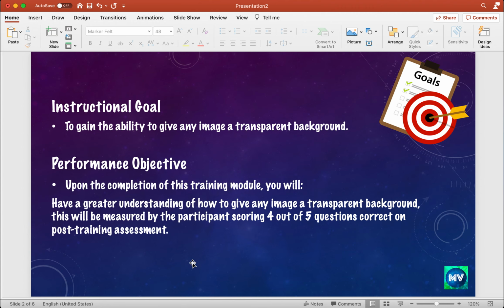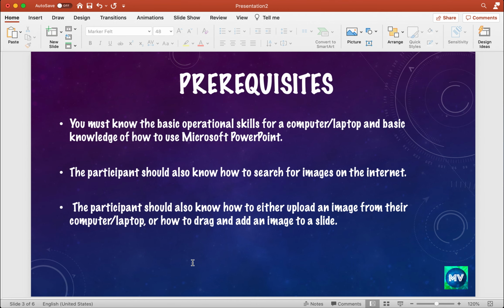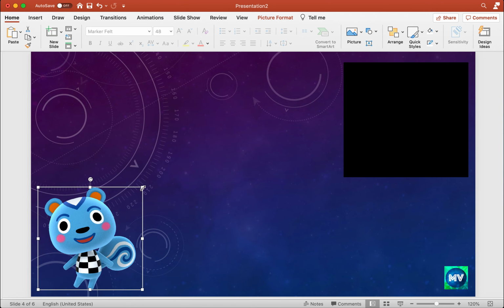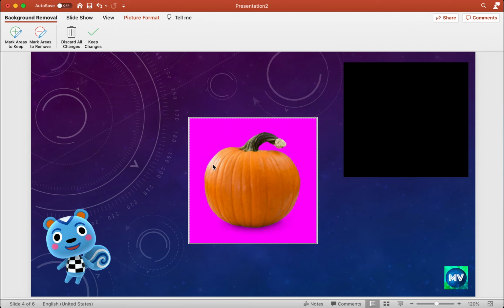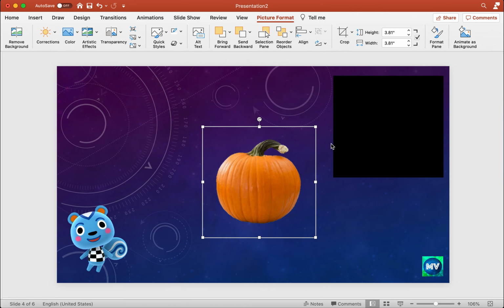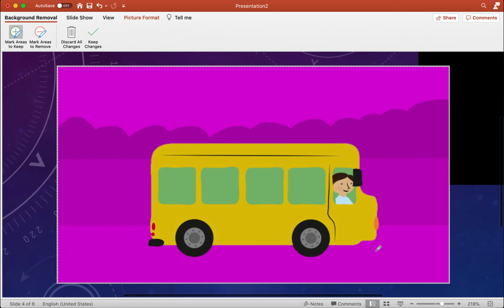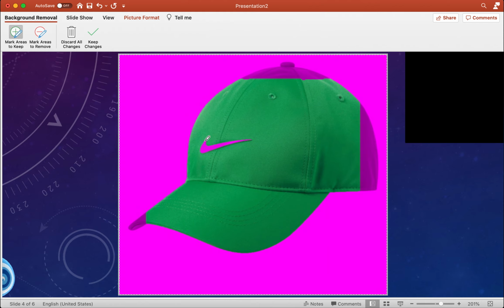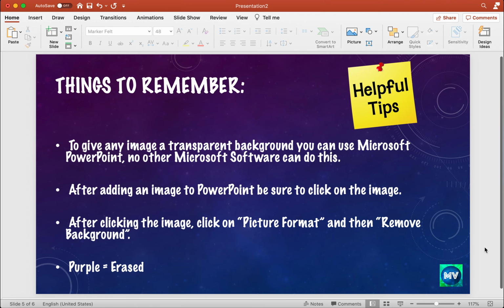How to Give ANY Image a Transparent Background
For the use of UTRGV's EdTech Graduate Program